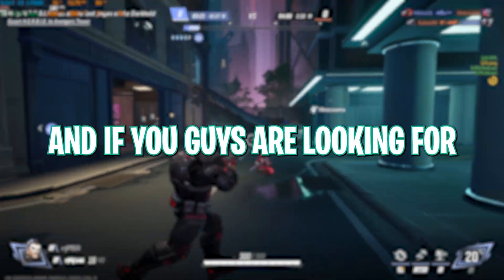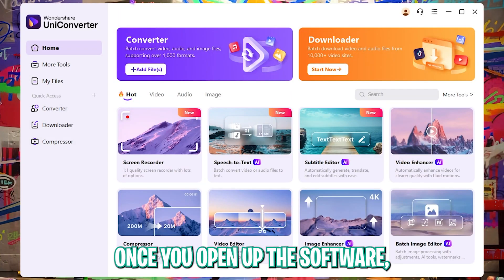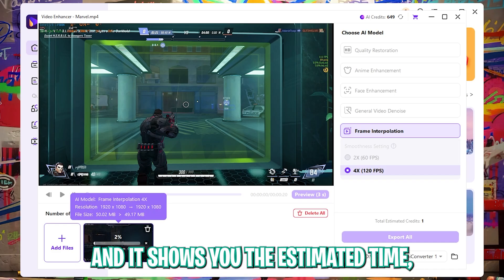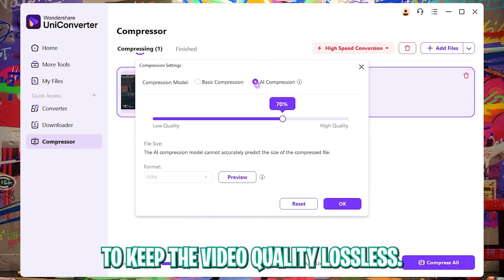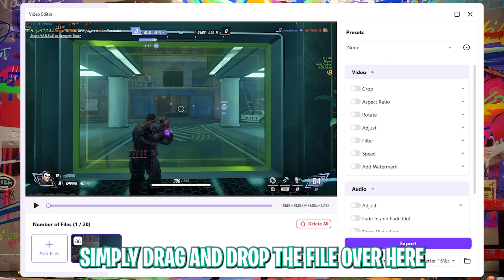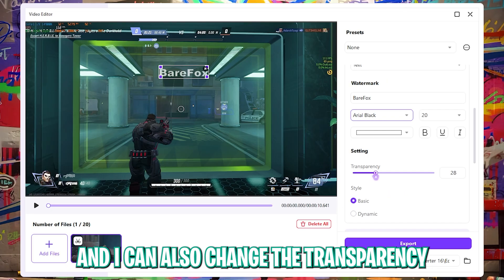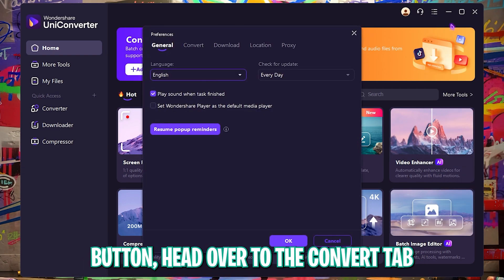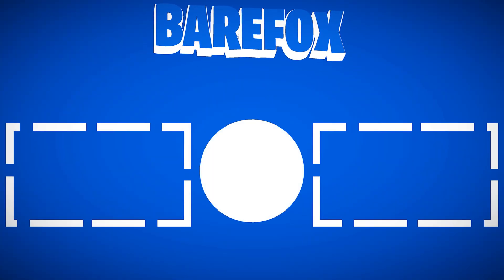Wondershare Uniconverter - AI Converter & Upscaler for Gamers | Complete Review ✓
UniConverter V17 is coming. Try UniConverter Now
🚀 In this video, BareFox brings you a complete review of Wondershare UniConverter, the all-in-one AI-powered converter, video upscaler, and compressor — perfect for gamers, streamers, and creators in 2025!

You’ll discover:
⚙️ How to use the AI video upscaler to enhance gaming clips
🎮 Convert, compress, and edit gameplay videos with zero quality loss
🧠 Explore UniConverter’s AI tools — background remover, subtitle generator & more
📈 Performance test: Does it really improve quality and speed up workflow?

▬▬▬▬▬▬▬▬▬ஜ۩۞۩ஜ▬▬▬▬▬▬▬▬▬
▬▬▬▬▬▬▬▬▬ஜ۩۞۩ஜ▬▬▬▬▬▬▬▬▬